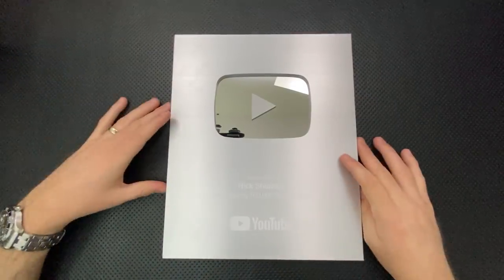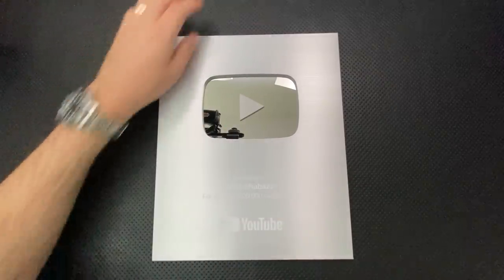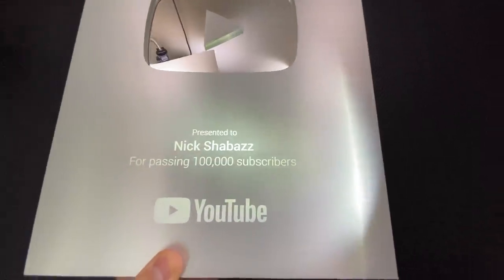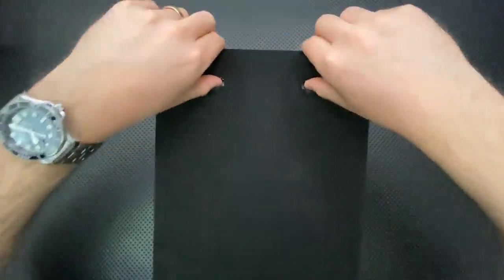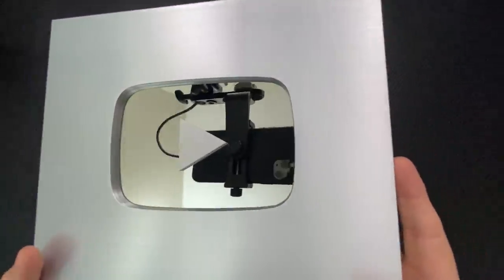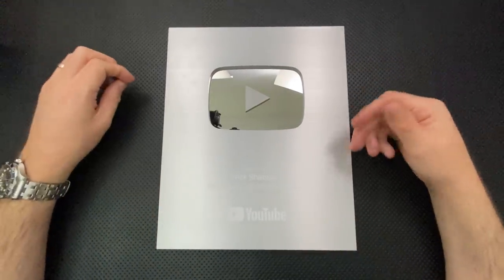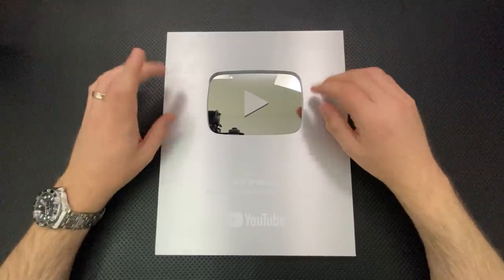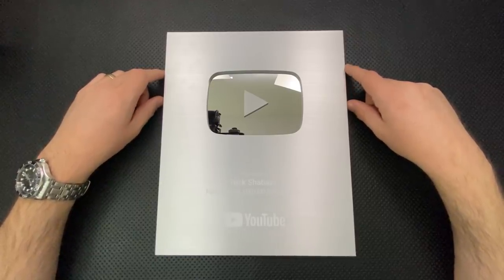The YouTube Silver Play Award: The Full Nick Shabazz Review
Today, we're going to take a look at a very interesting little award from Google: the Silver YouTube Play Award.